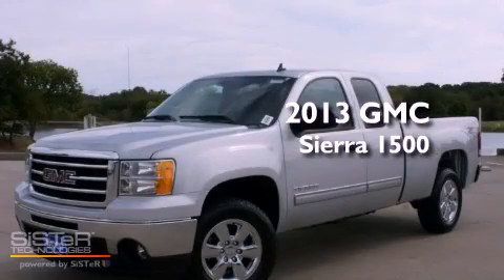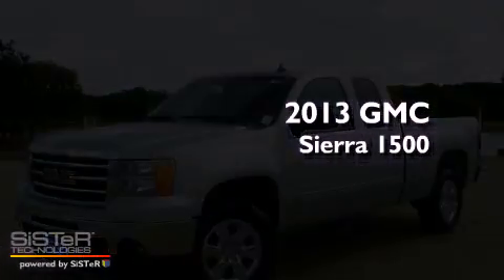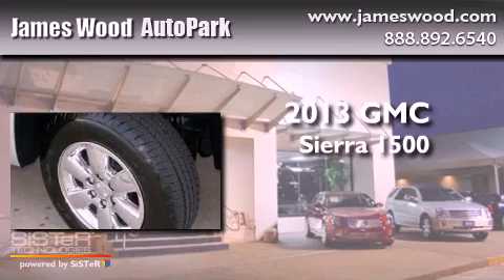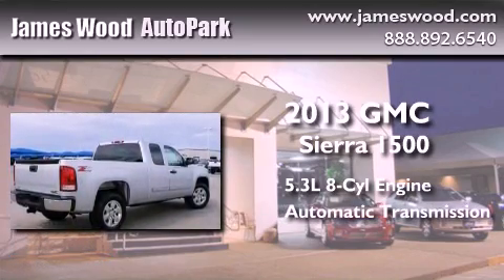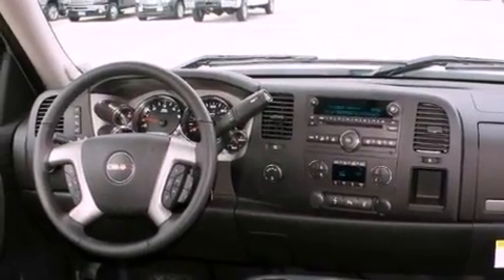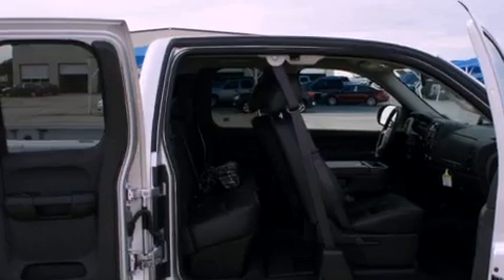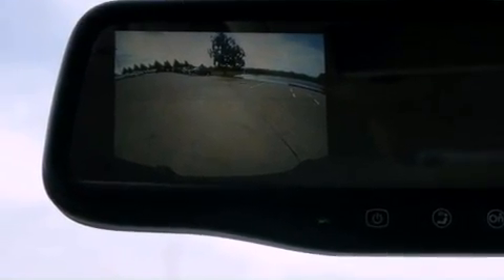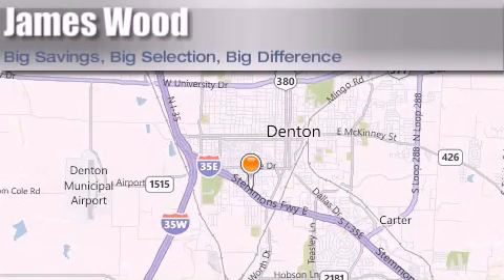2013 GMC Sierra 1500 Decatur TX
Year : 2013
 Make : GMC
 Model : Sierra 1500
 Engine : 5.3L 8 Cyl. Sequential-Port F.I.
 Trans . : 6 Speed Automatic
 Exterior : Quicksilver Metallic
 Miles : 10

 Stock : 230606

 2013 GMC Sierra 1500 Denton TX